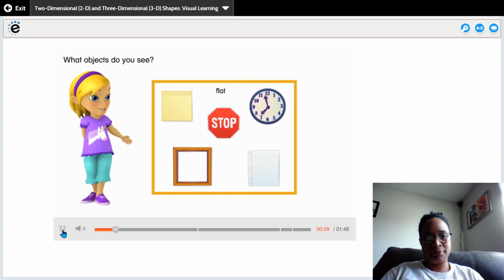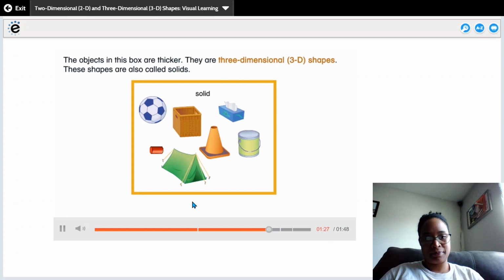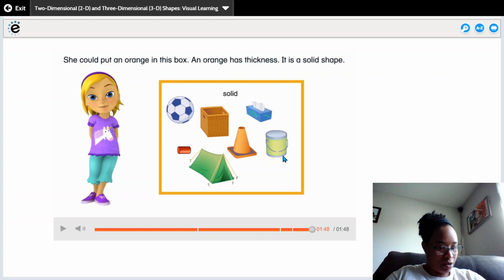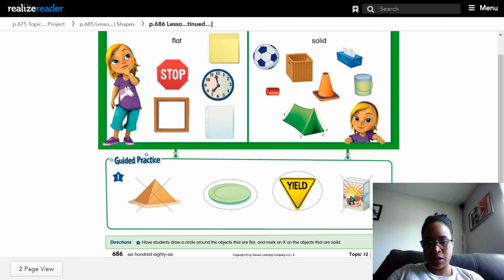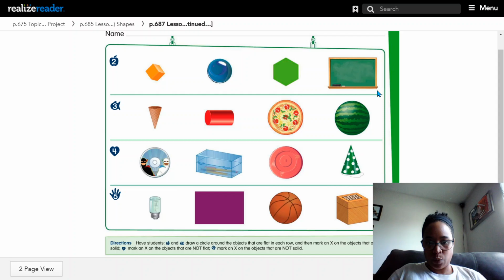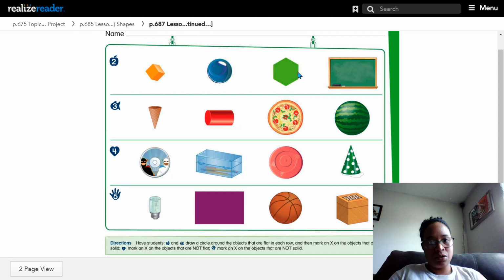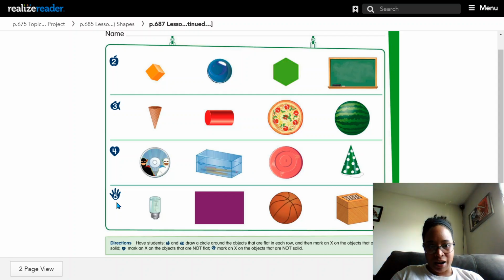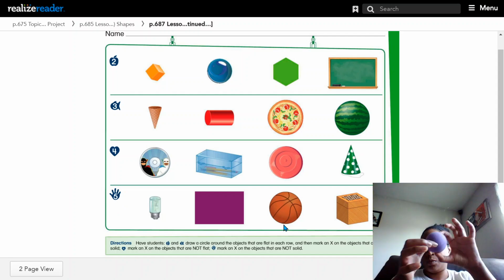E-learning Math Topic 12-1 Thursday April 2, 2020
This video completes the Topic 12 lesson 1 of our Pearson Realize math text. 2D and 3D shapes
Indiana standard Covered:
K.G.2: Compare two- and three-dimensional shapes in different sizes and orientations, using informal language to describe their similarities, differences, parts (e.g., number of sides and vertices/"corners") and other attributes (e.g., having sides of equal length).